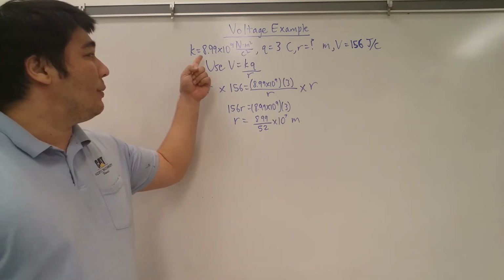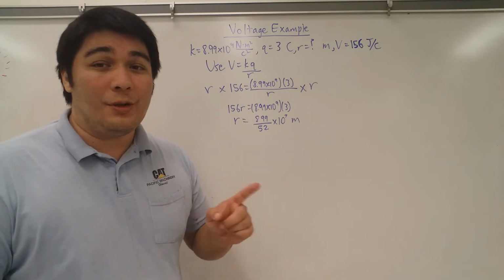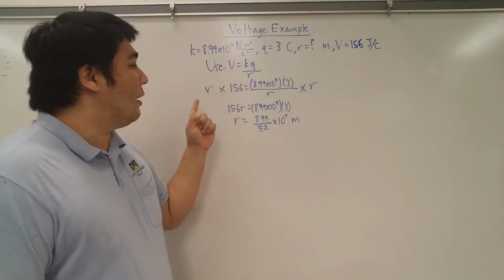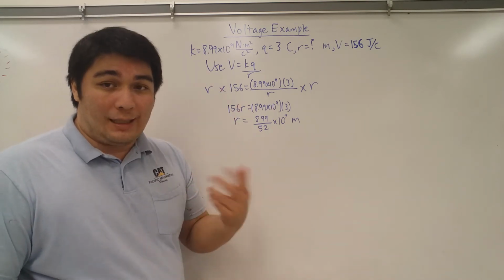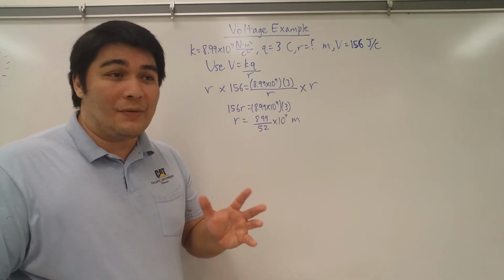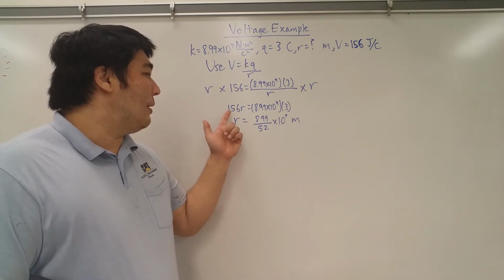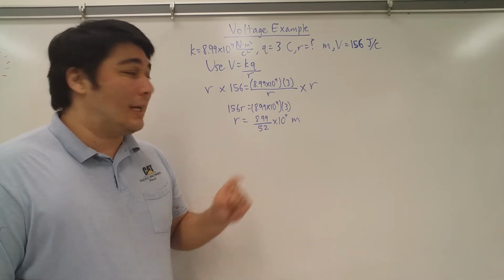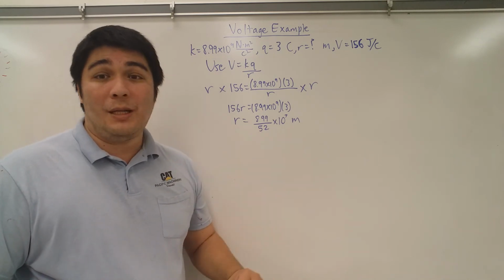Mr Achiu Voltage Example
In this video, I go over an example problem for Voltage, calcuating how far the voltage will extend its influence over.  Journey strong on your path to Physics enlightenment!